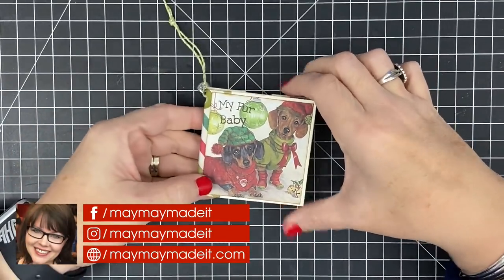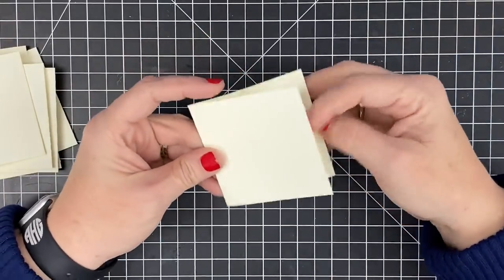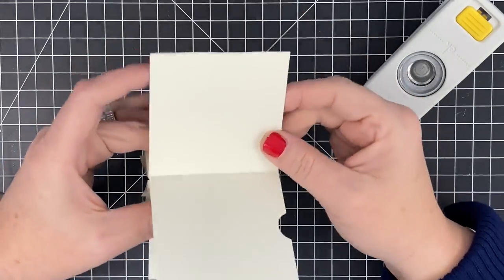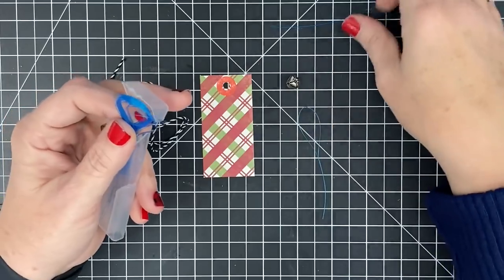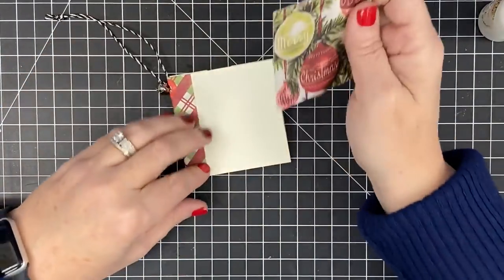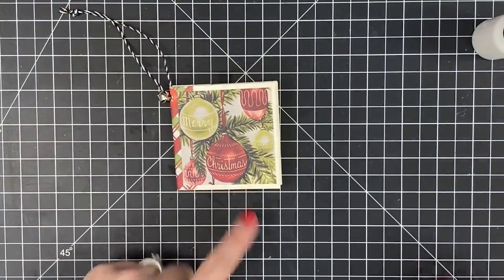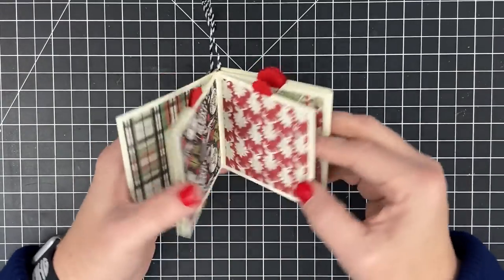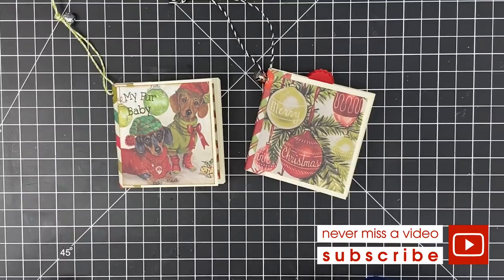Prompted Memories Mini Album Ornament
In this video, Maymay shows us another fun and fast craft made at the Maymay Made It Open House.

For supplies used and directions on how to make check out our blog post